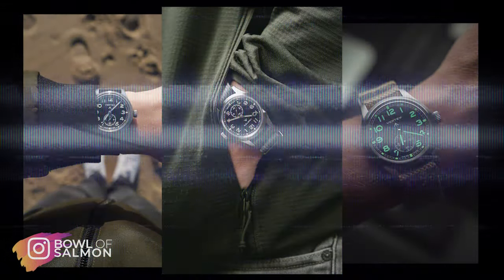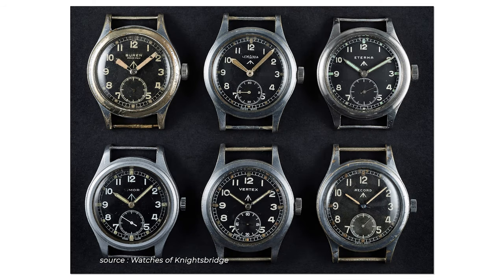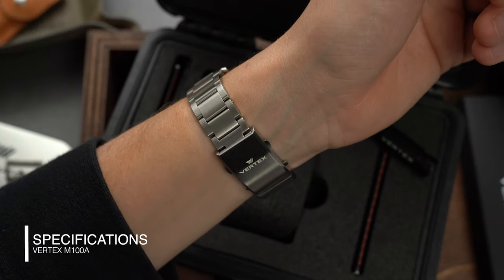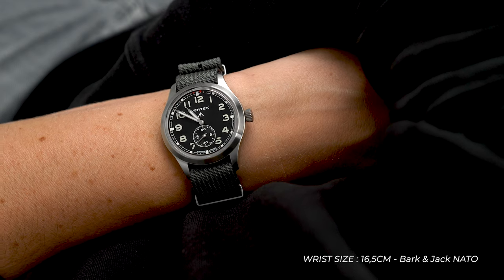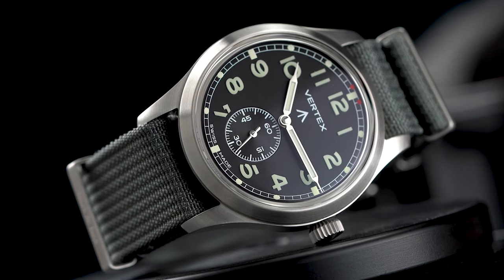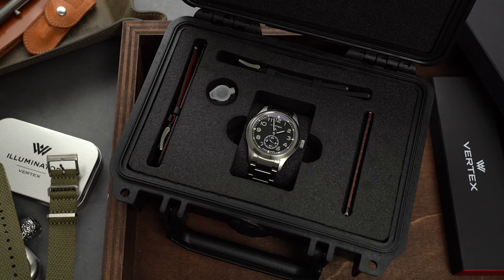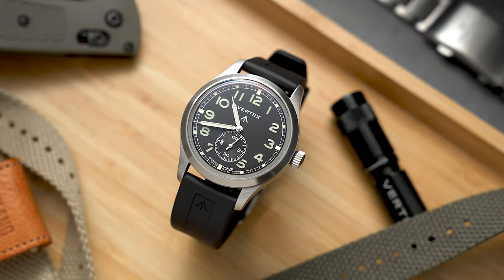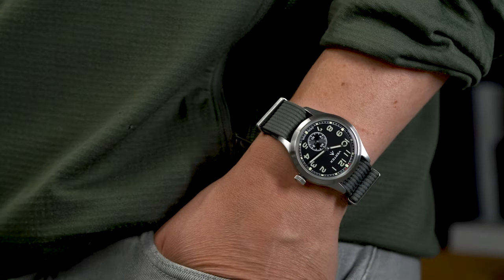Reviewing the Vertex M100A - A perfect fieldwatch and the real modern dirty dozen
In this video I am taking a closer look at the Vertex M100A. A revival of one of the original dirty dozen watches. This watch took me by surprise, if you are on the lookout for a killer field/tool watch ... even brands like omega, JLC, IWC haven't done a reissue this good...

Did I miss anything or forgot to mention things.

That would really help to hopefully grow the channel and my motivation.

My gear
Main photo camera
Main video camera
Macro lens
Workhorse lens

Boom arm

Sound
Studio Mic
Camera Mic

Product photography essentials
Video lights
Portable lights

Chapters
00:00 Intro
00:41 History
02:27 Specifications
02:55 Movement
03:08 Case
03:48 Lume, oh boy the LUME
04:32 Dial
05:25 Strap Options
07:03 Thoughts
08:30 Not the end